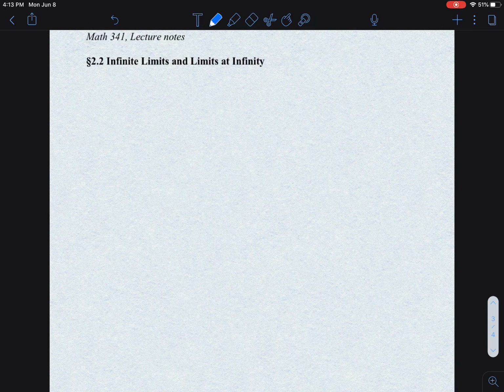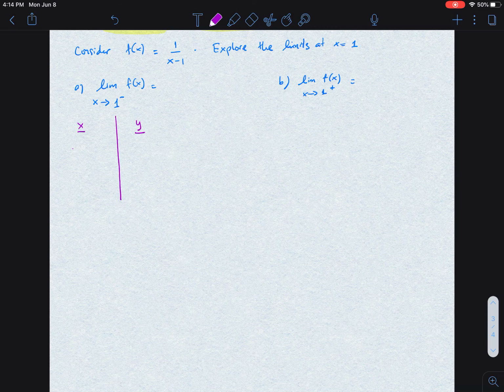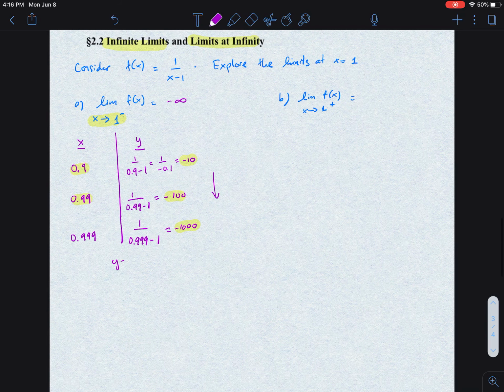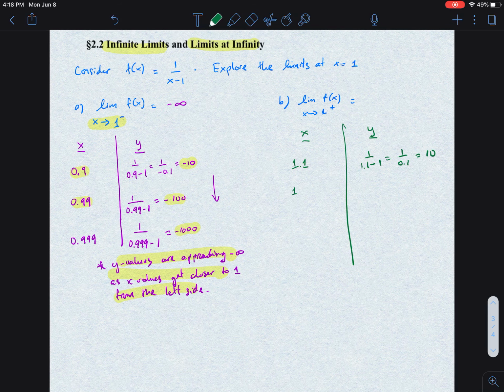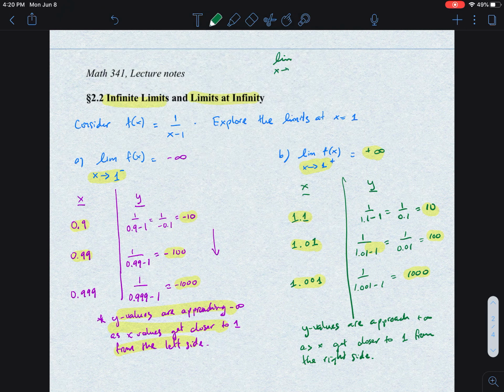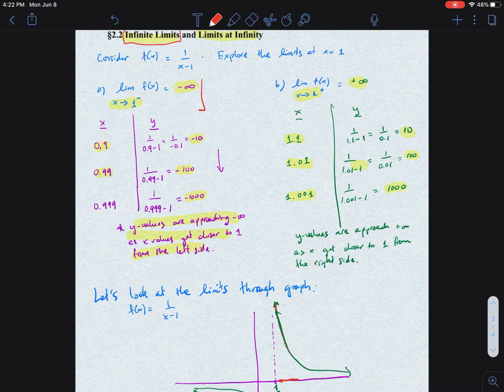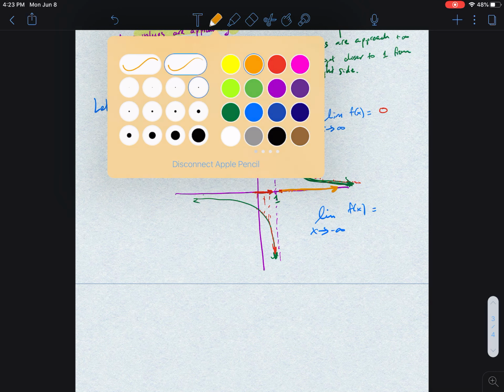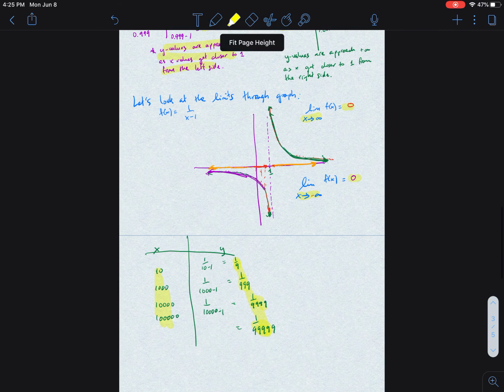M341: 2.2 infinite limits and limit at infinity part 1